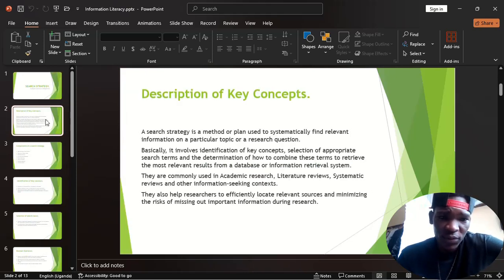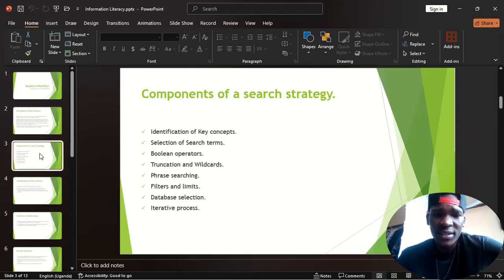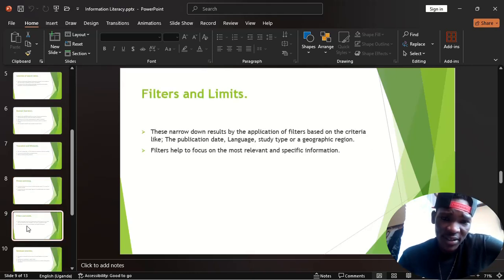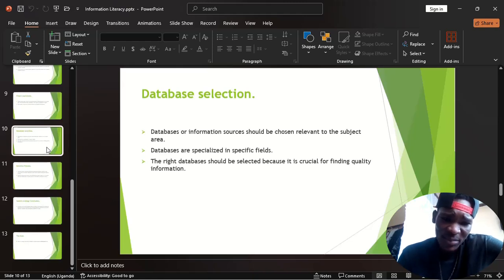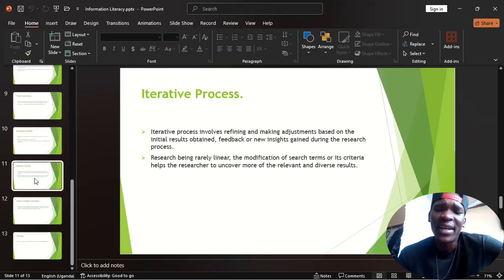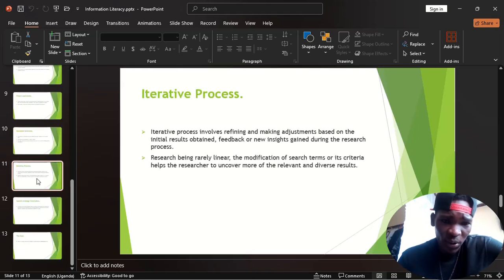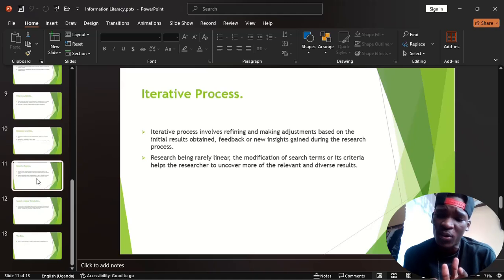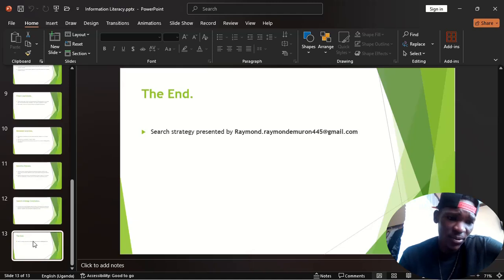Excavate the benefits of a search strategy by performing Iterative processes and database selection.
This video explains more about Iterative processes and database selection when performing a particular research work.